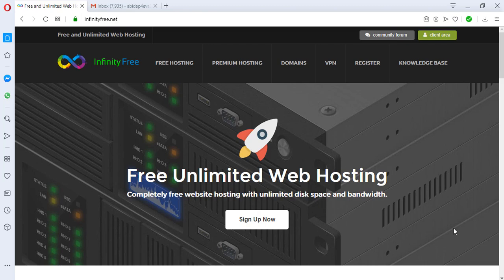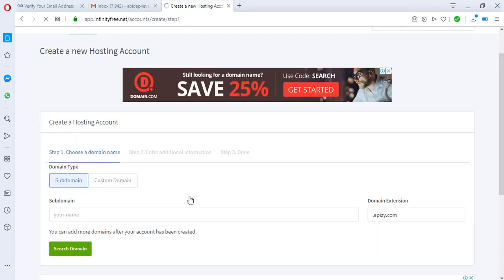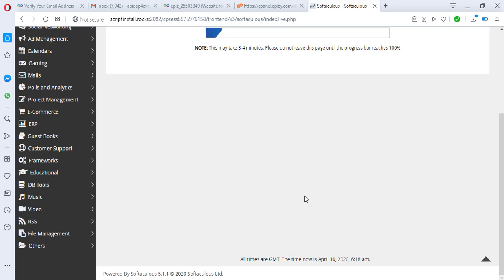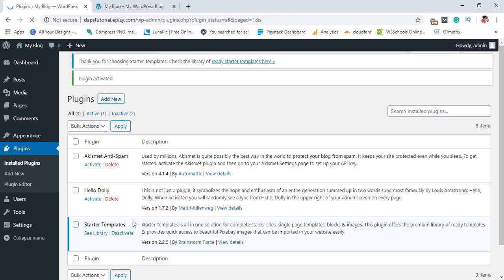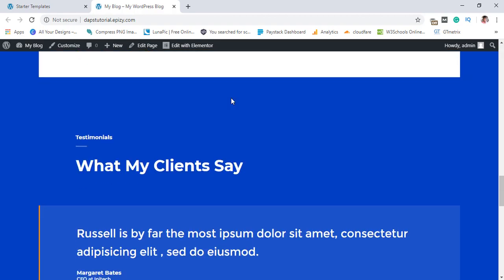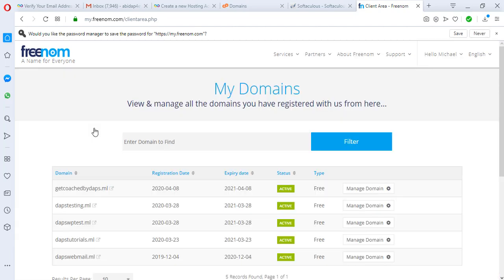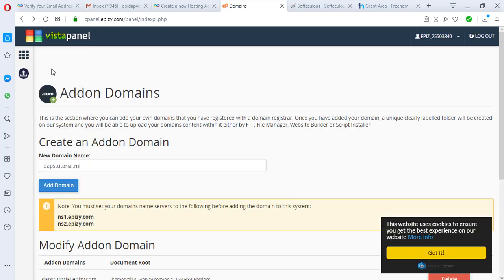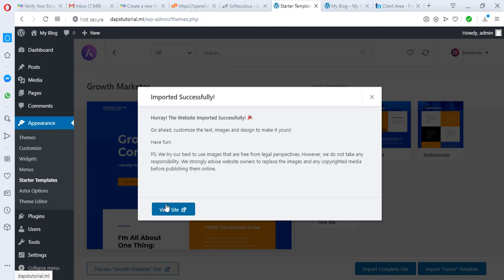Infinity Free Complete Tutorials 2021. Free Web hosting & free domain with InfinityFree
Free web hosting - Infinity Free free web hosting with free domain tutorial 2021.
It is a perfect start for so many who do not have a huge budget for premium servers and also for those still learning WordPress.

This video is a complete infinity free web hosting tutorial in 2020. This video covers step by step on how to use infinityfree hosting.

In this video, we used infinity free sub-domain and also got a free domain from Freenom. So we designed 2 WordPress websites in this tutorial

In this free web hosting tutorial, you will learn:

how to create a Wordpress website with infinityfree free hosting
How to update infinityfree nameservers
How to use infinity free hosting sub-domains
How to get a free custom domain from freenom.com for infinity free hosting

3. I'll reply to your email with a free coupon within 24 hours.

This course has helped people around the world master WordPress and networking, with over 60 videos already uploaded in the members' area and updates from time to time with current WordPress trends. Go the course page and see videos of real testimonials from students yourself. I am giving out this course FREE because I value and appreciate everyone who buys through my link and that is the best way I can say thank you.

Changing domain name has never been easier with this plugin, this plugin takes care of the wp-config setting, database and any other settings.

If you ever want to change your WordPress URL or the location of your WordPress files, you will want to know about the Site URL and Home Settings in WordPress. Essentially, your WordPress address is where WordPress core files are located, and the Site address is the URL of your WordPress site.